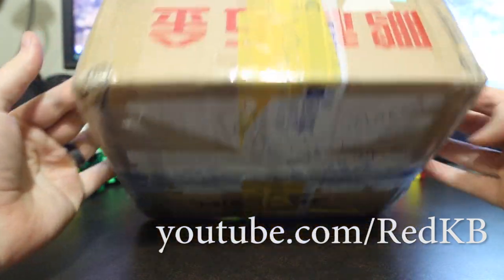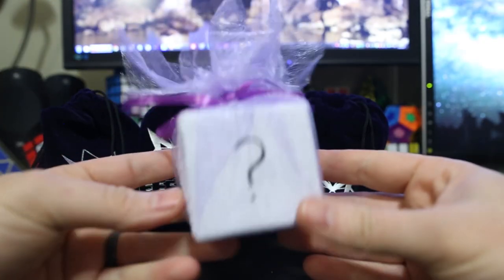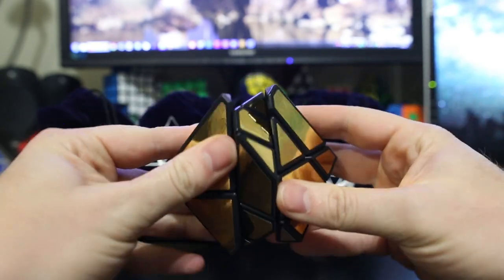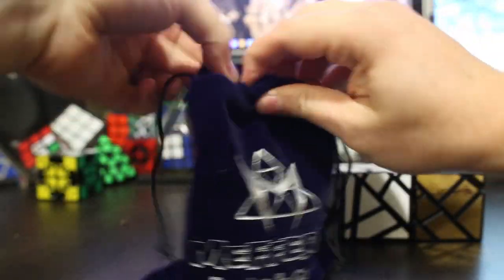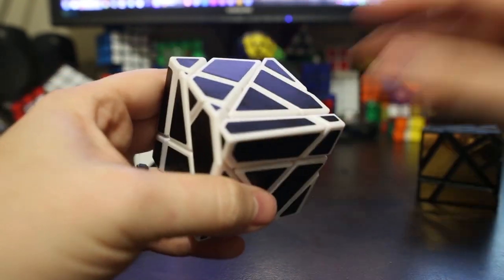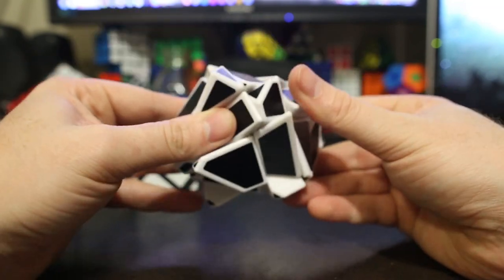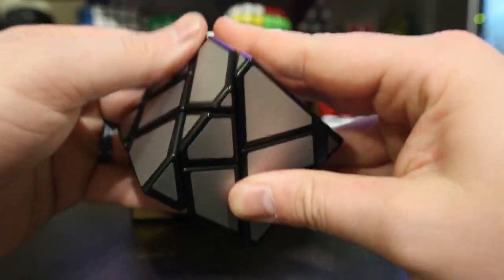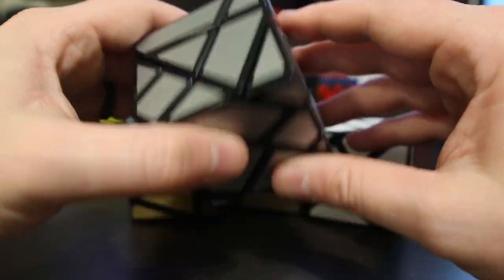Mystery Unboxing + Something Fun!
In this video I unbox a Mystery box from Adam G. Cowen and Mefferts.com

1.  Your first comment is your entry to the contest.
2.  Deadline to enter is March 18th at 12:00pm PST
3.  Winners will be PMed on YouTube within 3 days of the end of the contest.